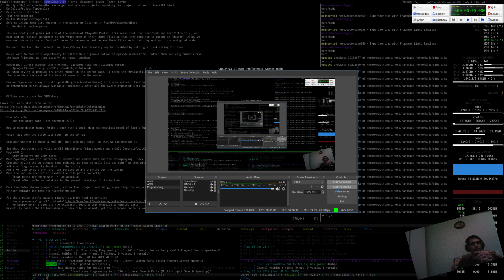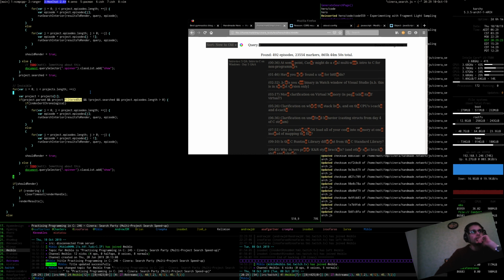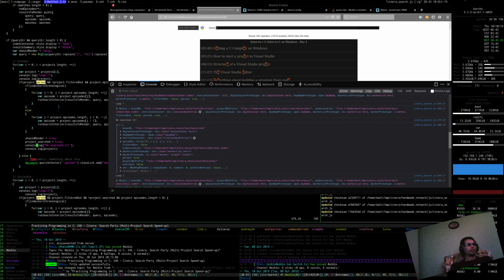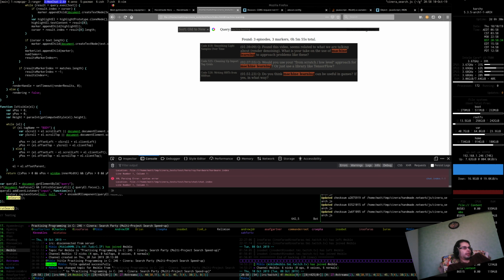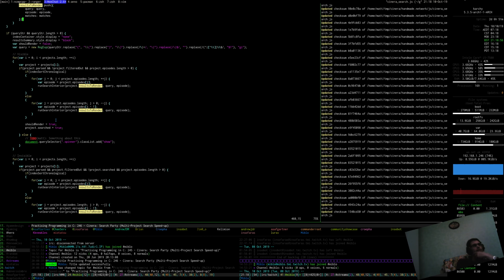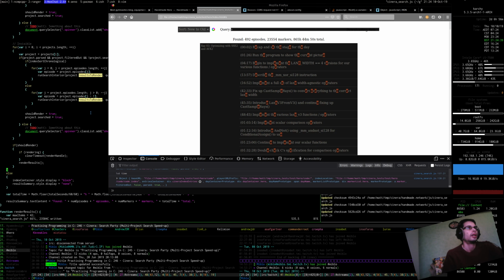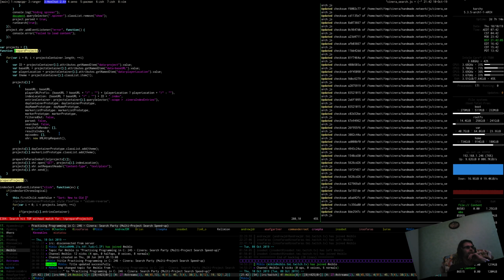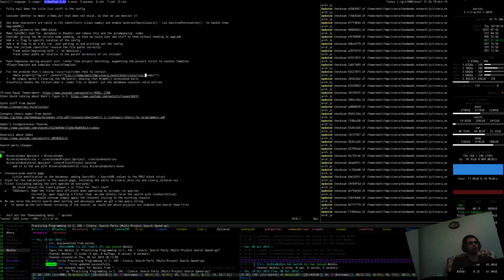Practising Programming in C: 246 - Cinera: Search Party (Visibility Prioritised Search)